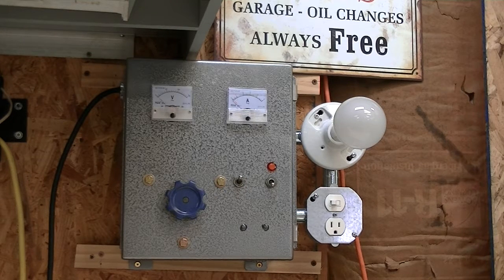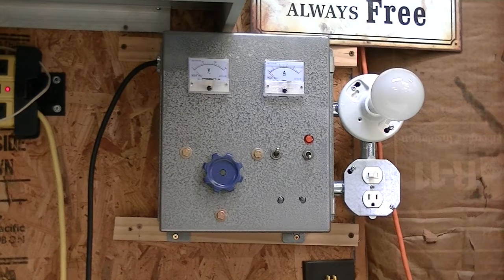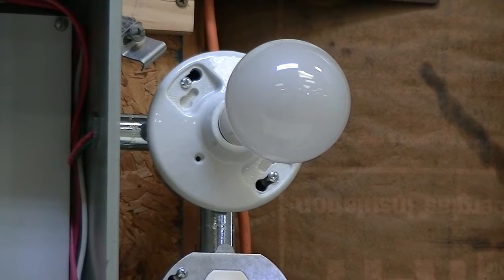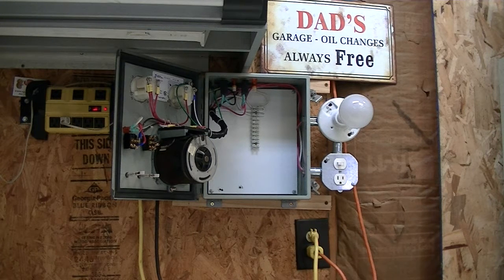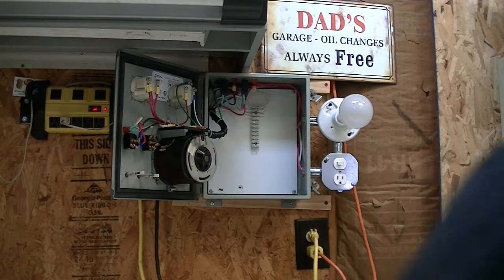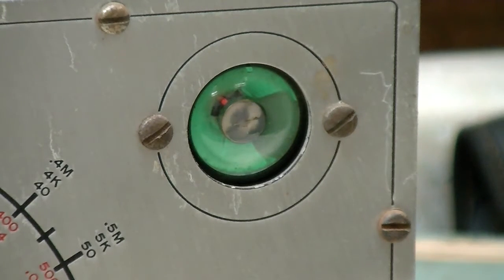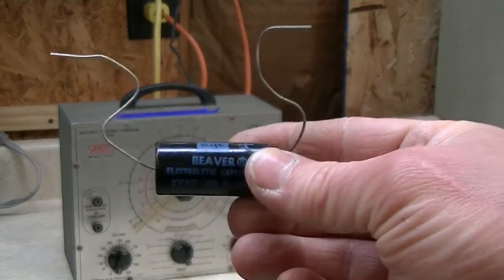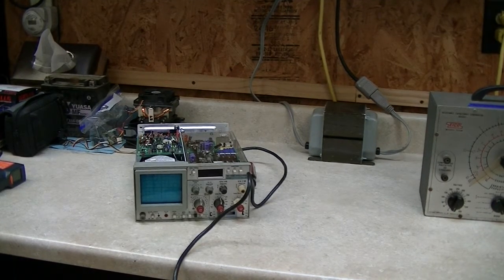My AC Variable Voltage, Current Limited (Dim Bulb) Supply Project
I built this while on vacation this week. Here are two good videos explaining the operation of a "Dim Bulb" tester.